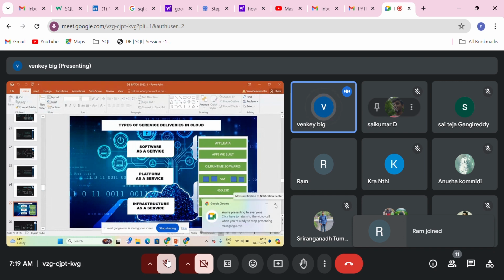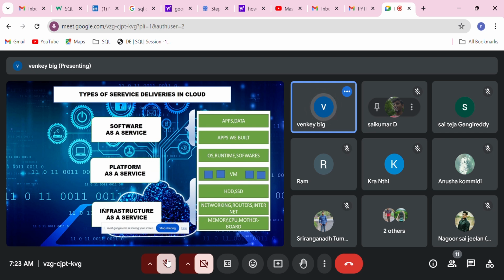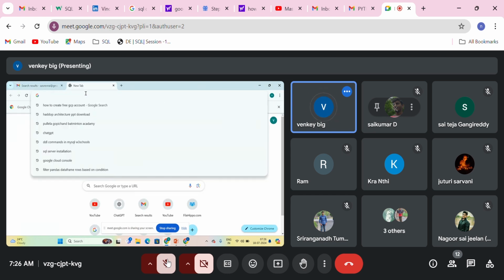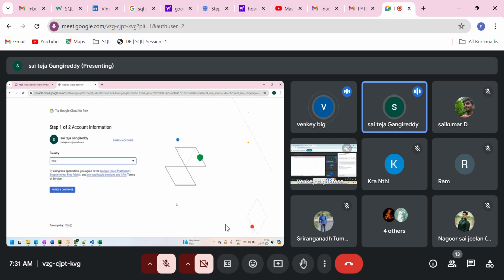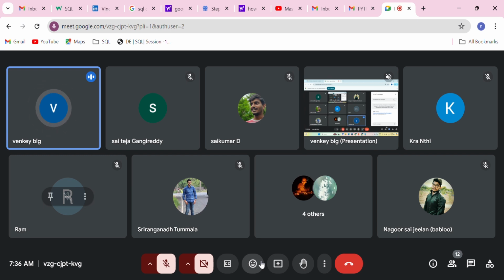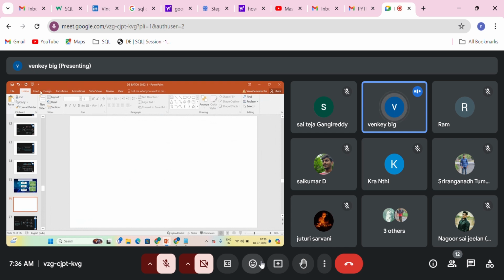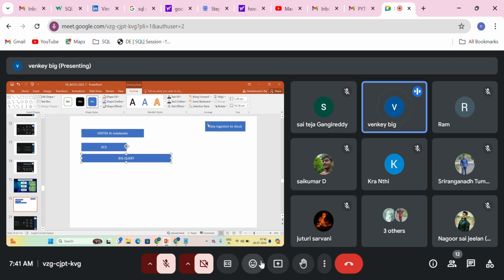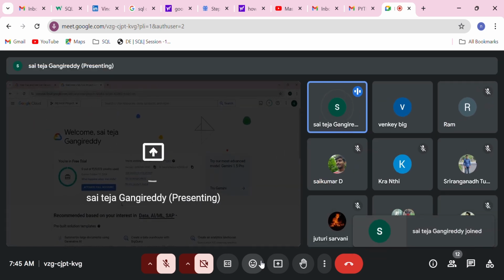DE |GCP | Session- 4 |Setting up Google Cloud Environment & Types of Service Deliveries In Cloud.